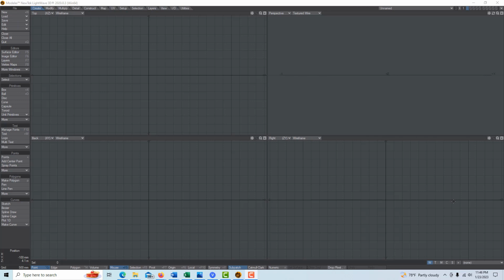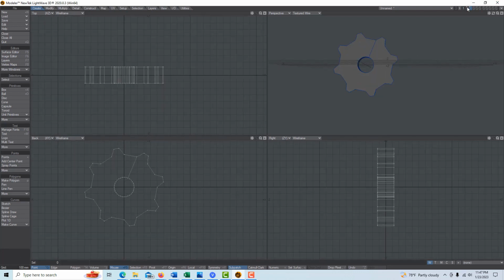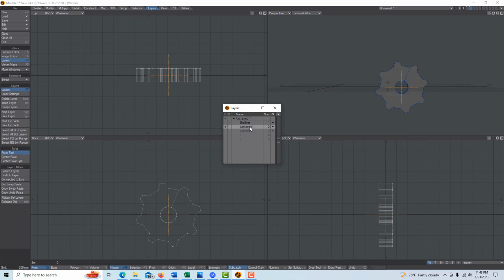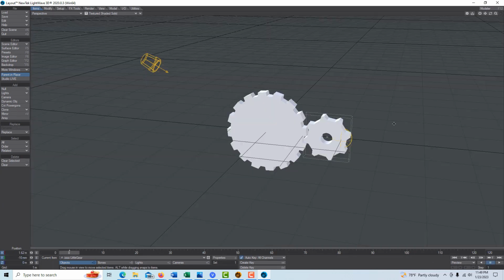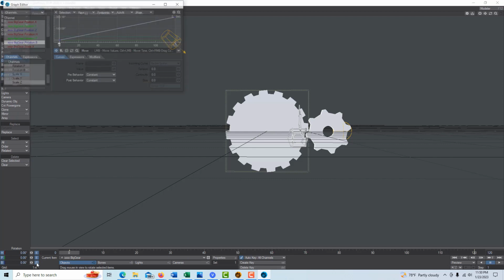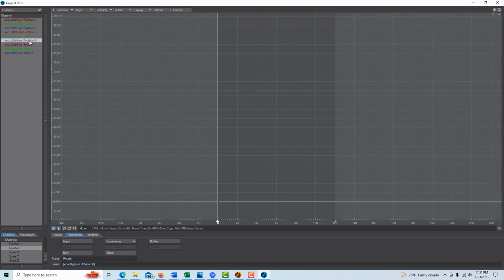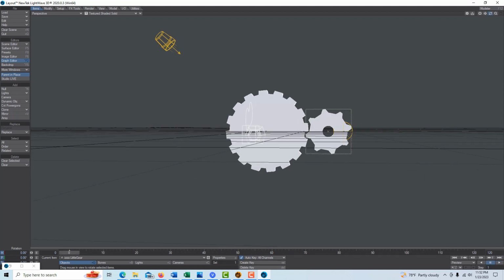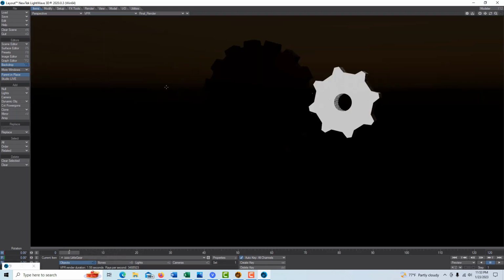Easy Animated Gears with Expressions in LightWave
Remake of a Spline God tutorial way back when. Still works in 2023.